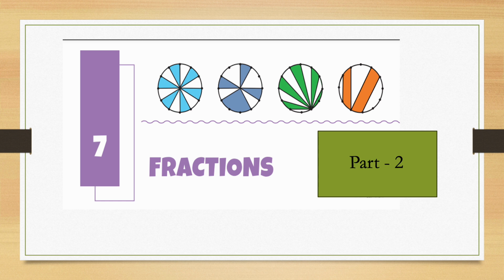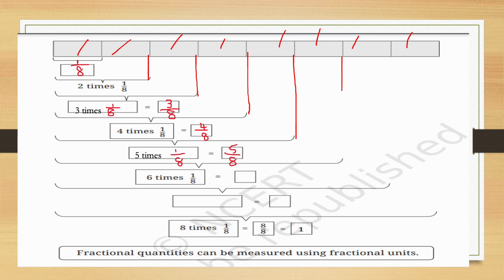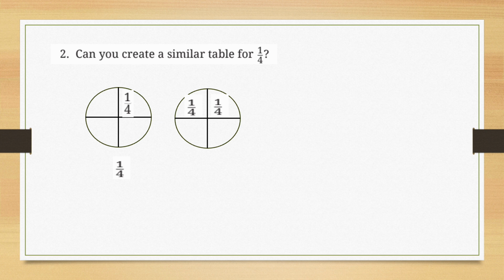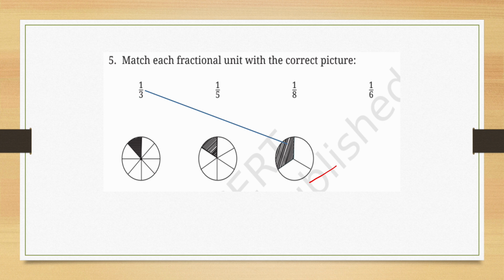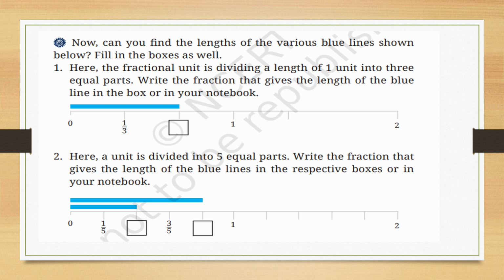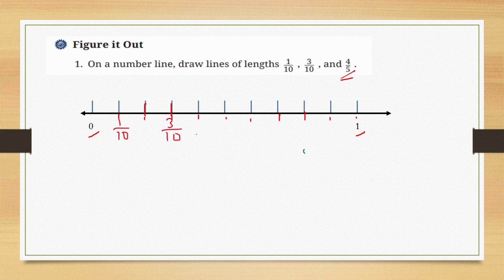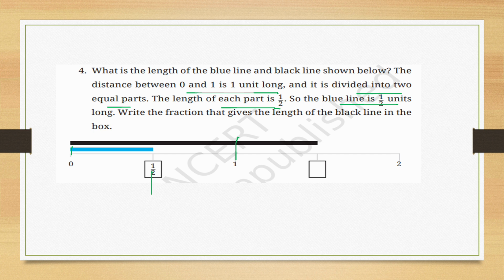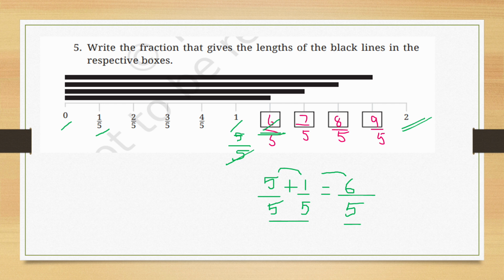Class 6 Maths | Chapter 7 | Fractions | Part -2 | Ganita Prakash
| education | lecture | Solve |Class 6 Maths | Chapter 7 | Fractions | Part -2 | Marking Fraction Lengths on the Number Line | Measuring Using Fractional Units |Ganita Prakash